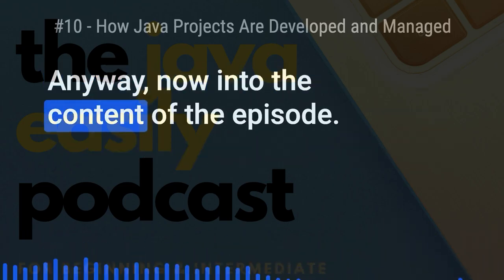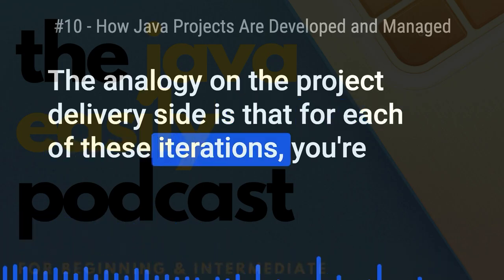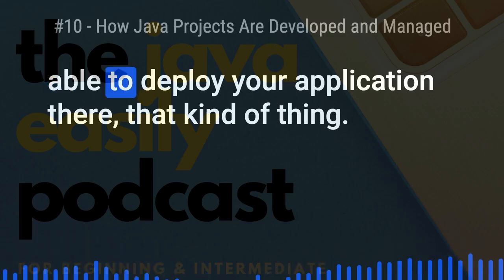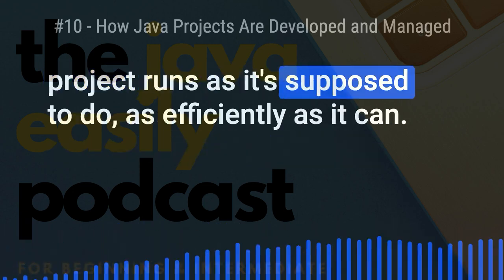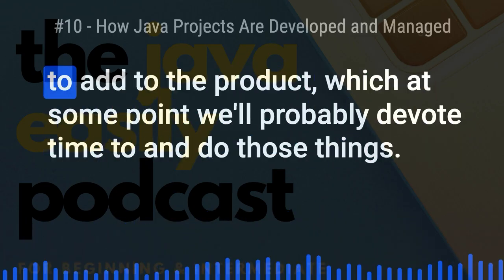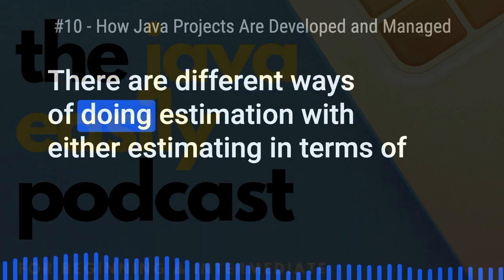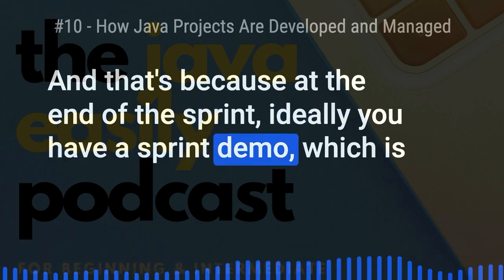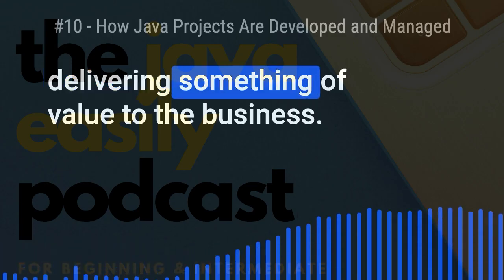Real Java Work: What You’ll Actually Do on the Job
☝️ Our Free Masterclass: The Fast-Track Blueprint to Becoming a Job-Ready Java Developer

What does a Java developer really do day to day? In this episode, I’ll give you the inside view of real-world projects, tools, and workflows you’ll face on the job.

The Java Easily Podcast helps beginner and career-change developers learn the 20% of Java that delivers 80% of the results. Practical, clear, and actionable tips to become job-ready faster.